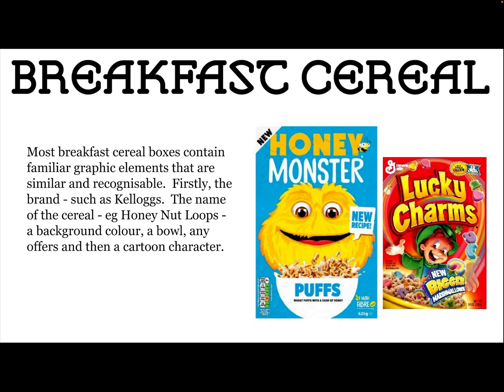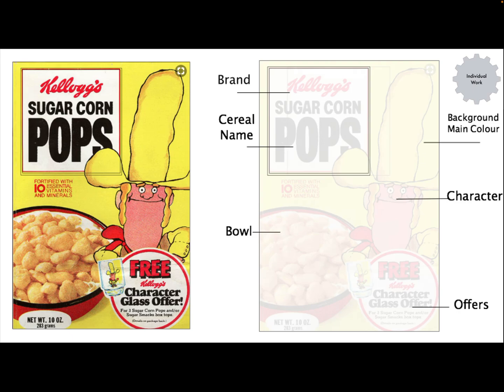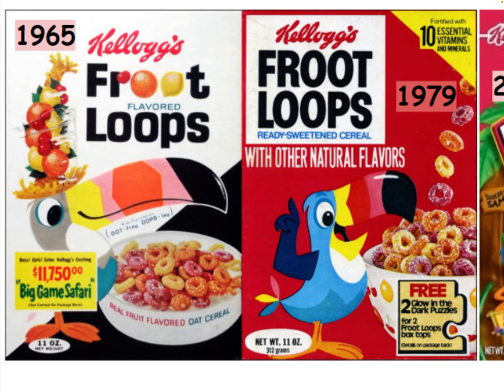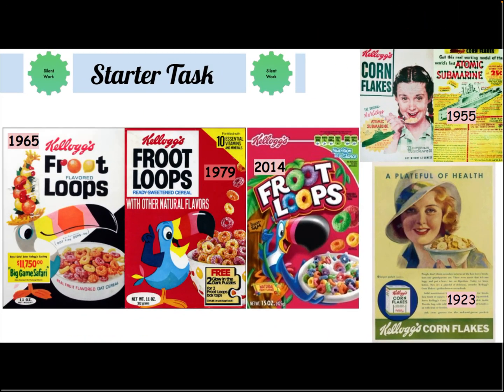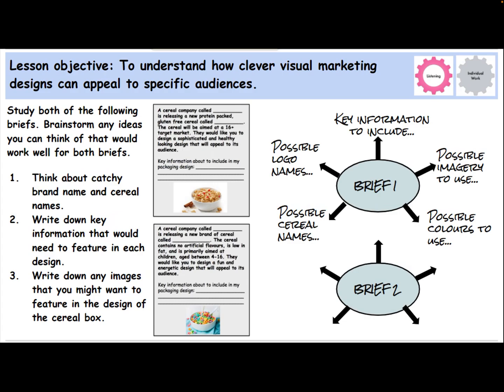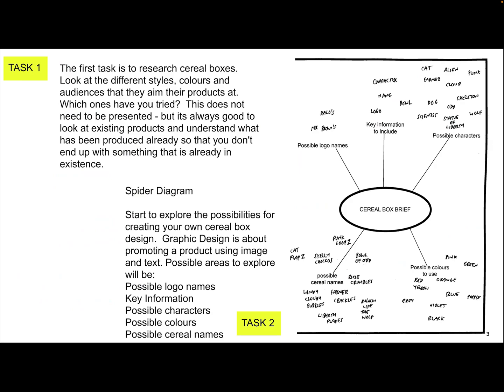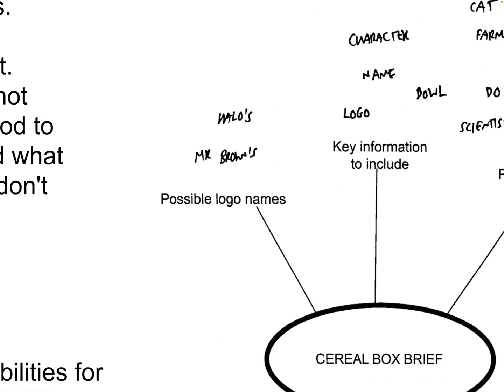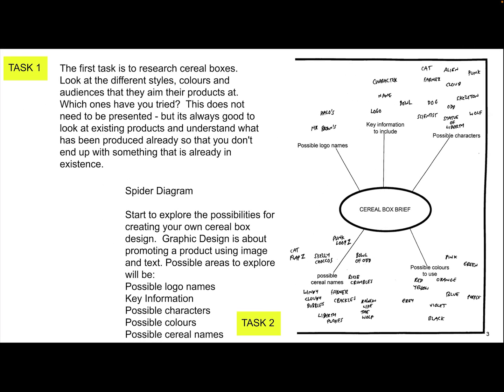YEAR 9 GRAPHIC DESIGN INTRODUCTION Lesson 1 and 2 CEREAL BOX DESIGN